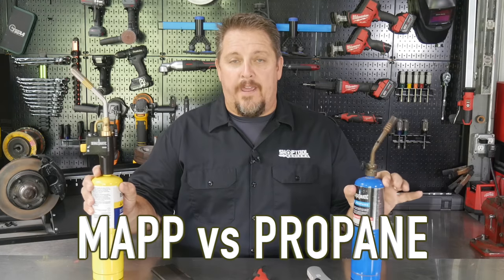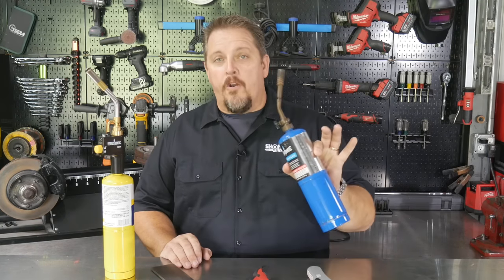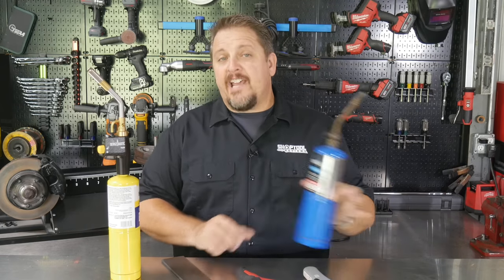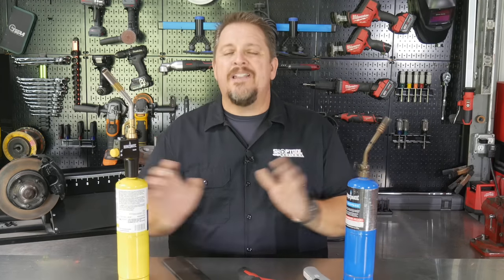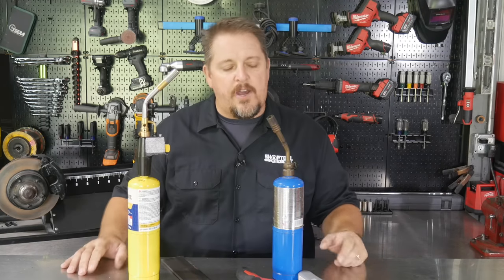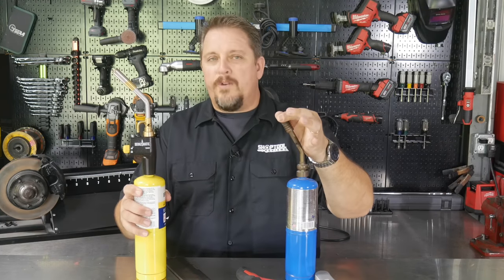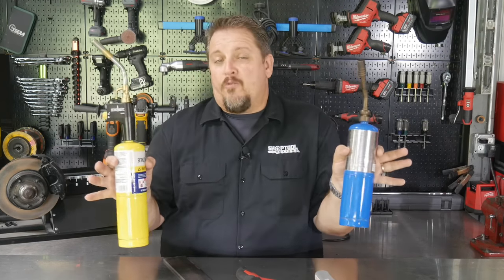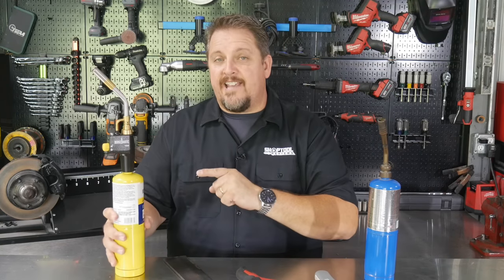MAPP Gas or Propane - Bernzomatic TS8000 Torch Kit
MAPP Gas or Propane? Which burns hotter? Searching the internet will return all kinds of speculation about the two fuels, still leaving you/us scratching heads. The Home Depot sponsored sent us the Bernzomatic TS8000 Torch with a can of MAP/Pro fuel. We thought that we'd end the confusion, or some of it, by testing the MAP/Pro and the Propane.

First of all, MAPP gas is not available any longer. The new fuel in the yellow bottle is now called MAP/Pro, which is just Propylene. Word on the streets has always been that MAPP (or MAP/Pro) burns hotter than propane, so you want MAPP gas. We wanted to see for ourselves, and then bring the data to you.

We used our Bernzomatic TS8000 Torch with the MAP/Pro fuel, then we used a Propane tank with an older Bernzomatic broader tip. With a piece of 1/4" thick steel bar stock in the vice, we used each torch for 30 seconds to heat up the steel. Then we used our thermal imager to check the temps. In between torches, we quenched and cooled the steel back to ~85F. After the 30-second round, we did a 60 round as well.

Results:
Propane:   158F (30s) .    254F (60s) .   418F (60s w/TS8000 tip)
MAP/Pro:  257F (30s) .   402F (60s)

Those were pretty big differentials in temperature between the Propane and MAP/Pro, and I knew the geometry of the tips were much different. We then decided to switch the Bernzomatic TS8000 tip to the Propane cylinder and test again. The results were much different, after 60 seconds, the Propane with the TS8000 tip produced 418F. This is "hotter" than the MAP/Pro, but we're going to call this even.

Our conclusion is the tip geometry and efficiency has more to do with the heat than the difference in the fuels (MAP/Pro and Propane). Looking down the throat of the TS8000, you will see a brass swirl ring, and the holes at the bottom of the tip allow much more air/oxygen in to help fuel the flame. The Bernzomatic TS8000 also allows you to ignite the fuel by just pulling the trigger. Let off the trigger and the fuel stops and the flame extinguishes. There's also a continuous flame button that you depress after the flame is ignited. This allows hands-free soldering, brazing, etc.

You can get the TS8000 Torch kit for about $42 from the Home Depot. MAP/Pro fuel cylinders run about $12 each, while the propane only costs about $4 each.